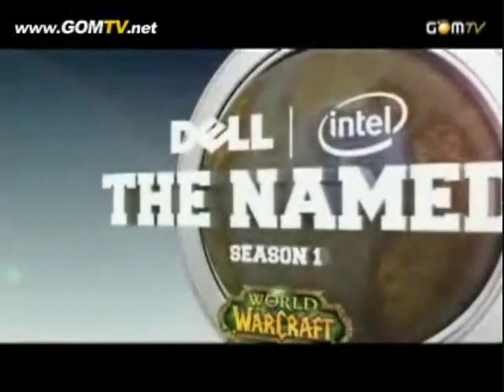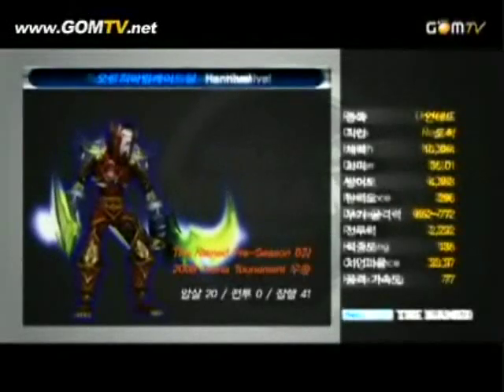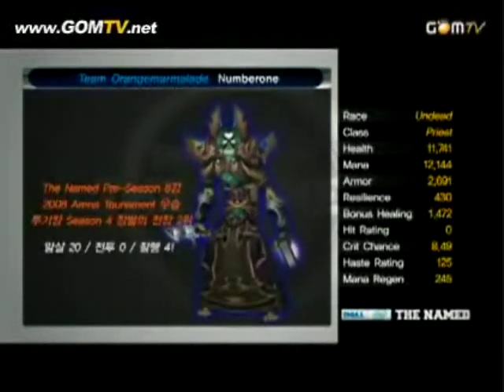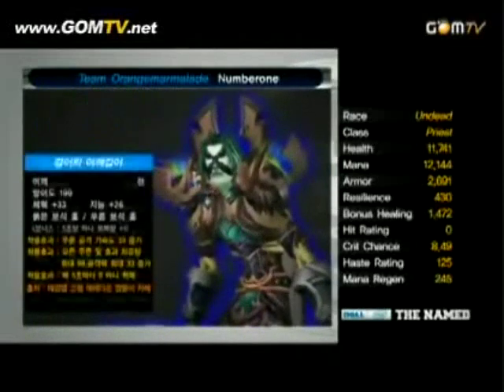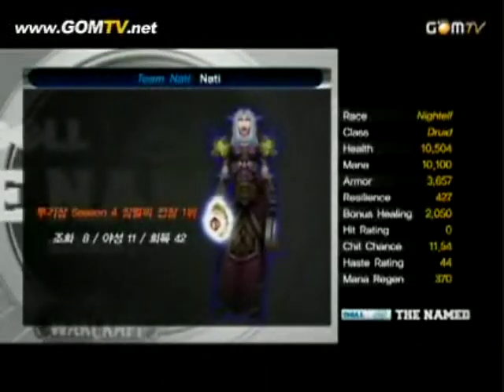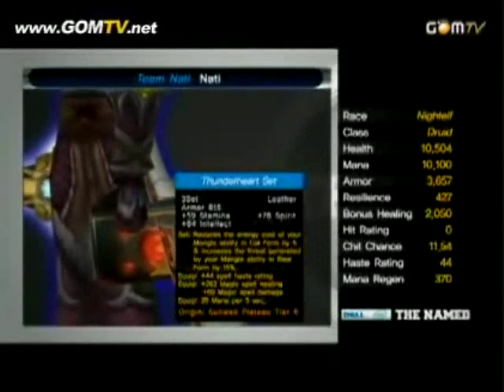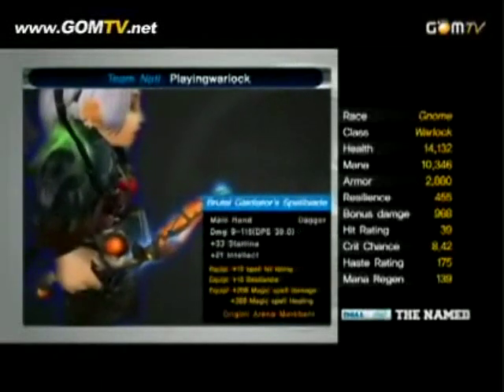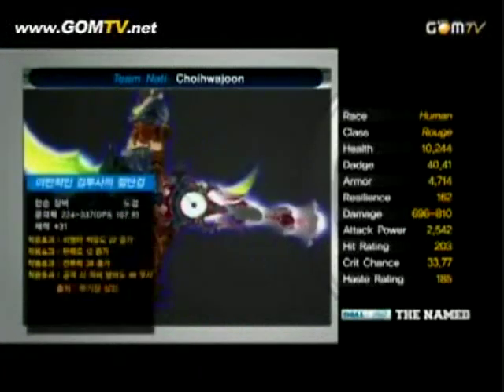Dell Intel Named - [Ro16 match #1] pt 1/3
[Ro16 match #1] Orangemarmalade VS Palyingwarlock

Part 1 of 3 is quite boring, the commentators simply introduce players and they show their gears and stats.

Parts 2 and 3 show the actual fights.

Sorry the sound quality is bad. Watch original video from GoMTV if it bothers too much.